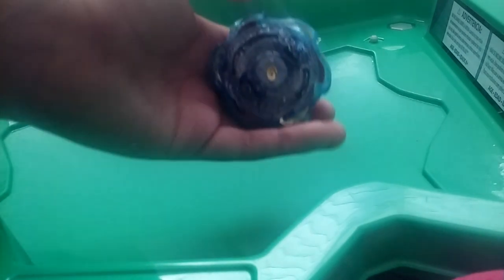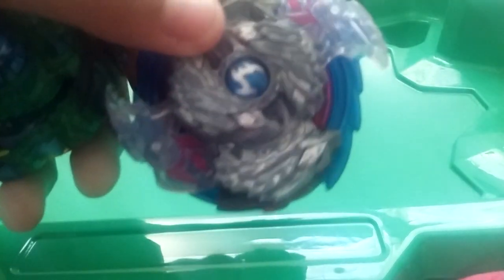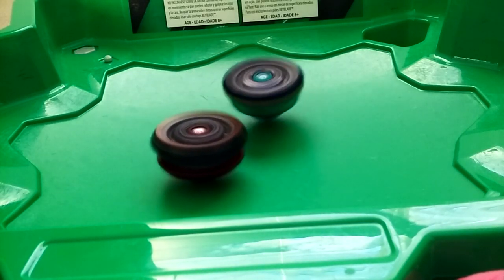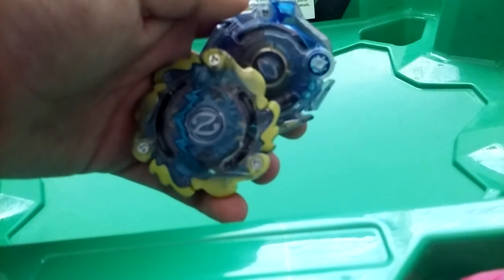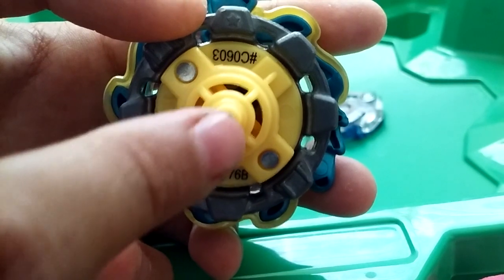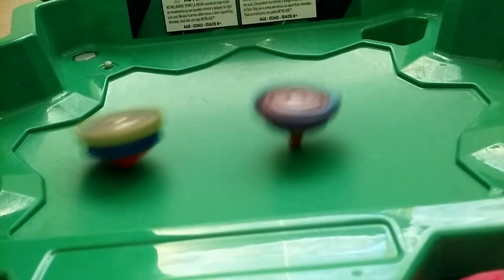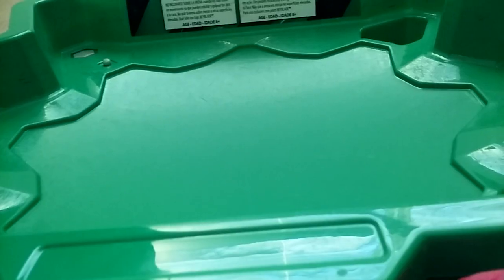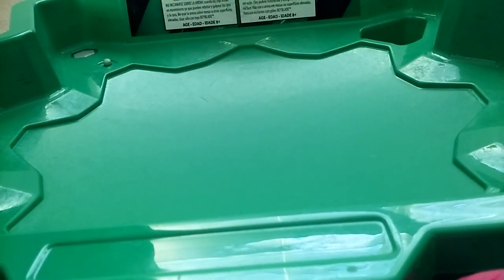Battle's for my fans